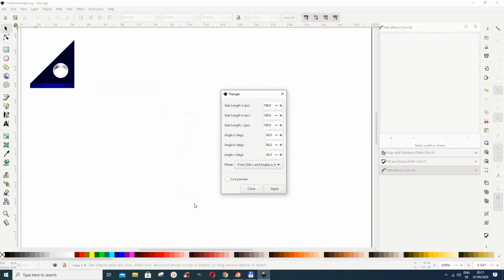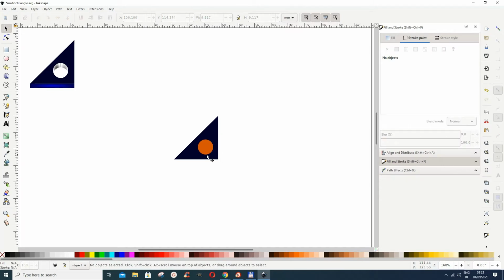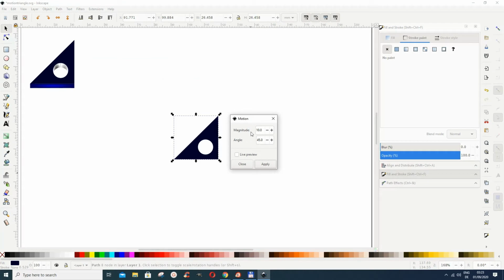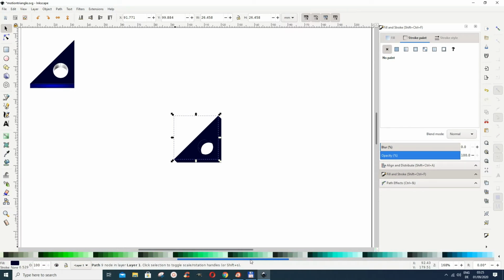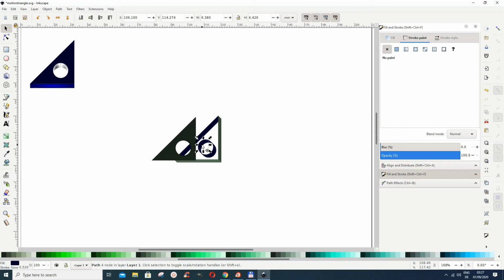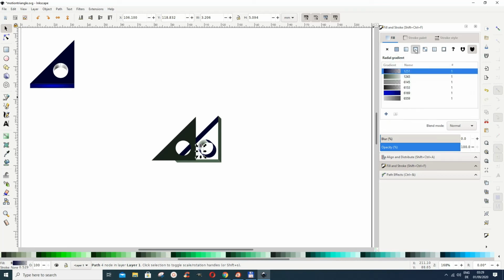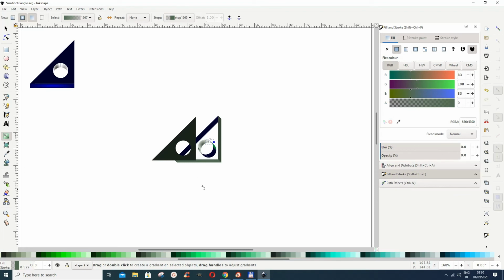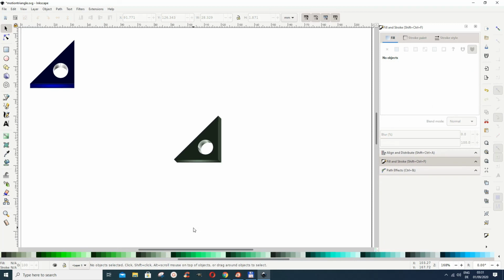Inkscape Tutorial. Inkscape 1.0 Tutorial.Logo Design and Extensions Motion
Inkscape Tutorial, Inkscape Lesson.  How to design a logo with Extensions Motion.